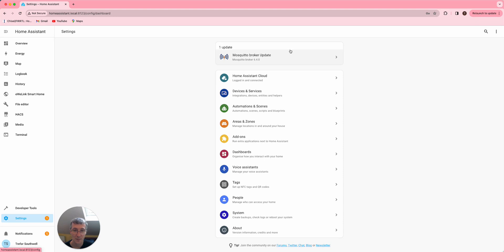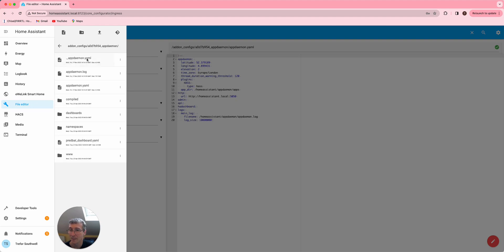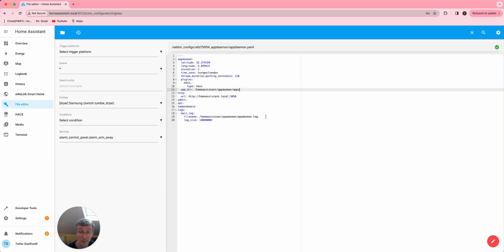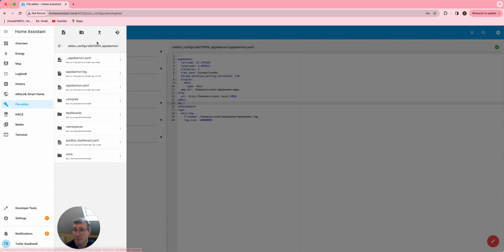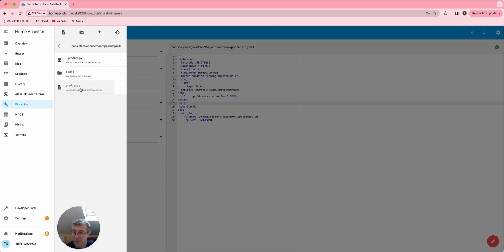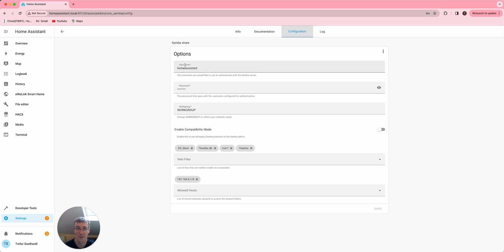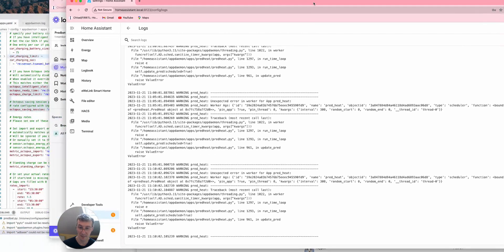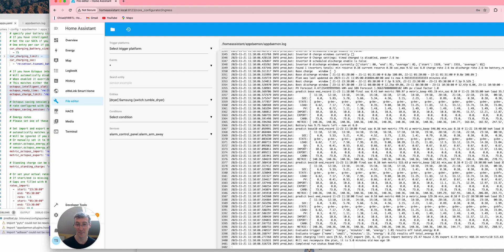Predbat - How to fix the new AppDaemon so that HACS updates still work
If you have an older version of AppDaemon and then update to the latest where the configuration directory has been moved then follow these steps to fix your system. If you don't apply this fix then HACS updates will no longer function.